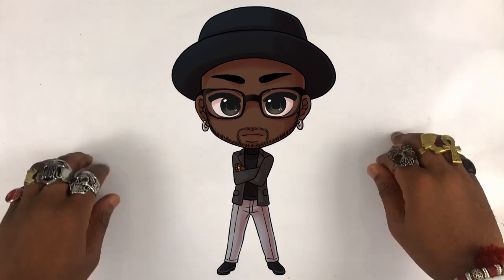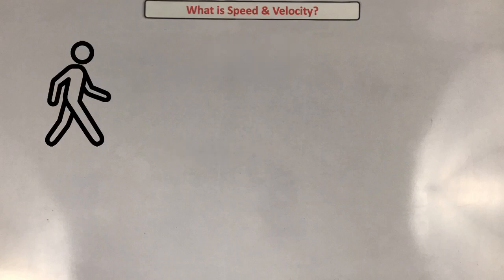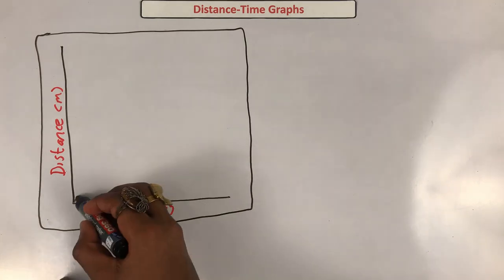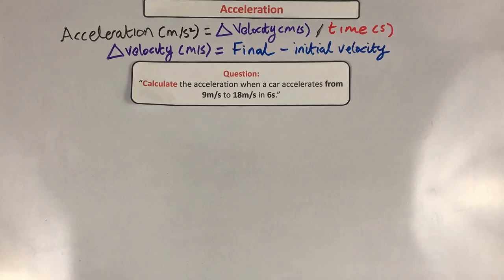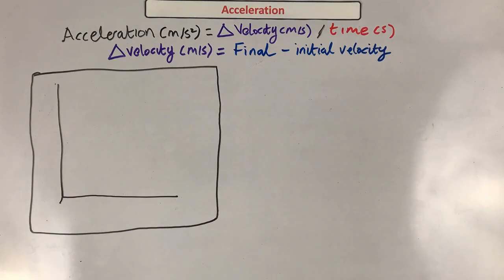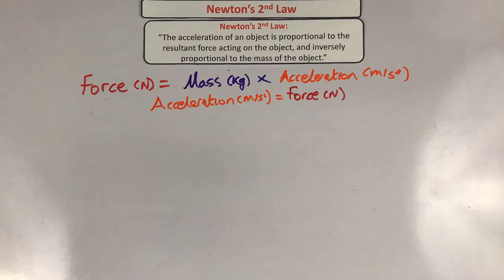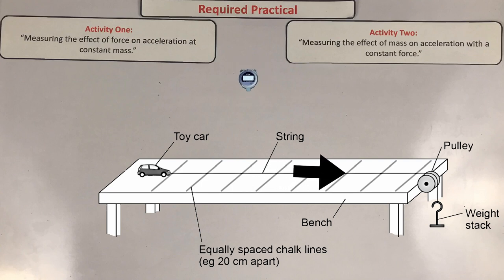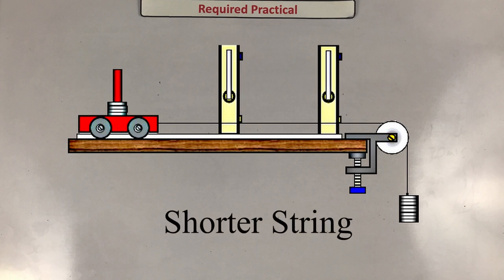Acceleration (Required Practical) ~ GCSE 9-1 Physics Paper 2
⏱️TIMESTAMPS:
0:00 - Start
0:45 - What is the difference between scalar and vector quantities?
1:01 - What is speed?
2:07 - What is the speed of sound in air?
2:45 - What is velocity?
3:16 - What are distance-time graphs?
4:29 - What is acceleration?
5:28 - What are velocity-time graphs?
6:43 - How to calculate distance travelled in a velocity-time graph
7:53 - What is Newton’s second law of motion?
8:35 - What is inertial mass?
8:55 - Acceleration required practical